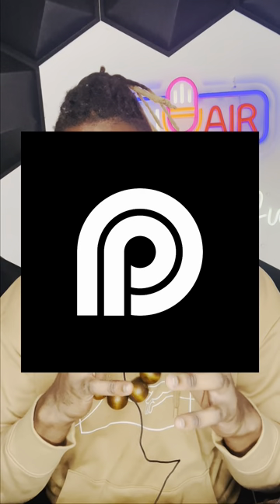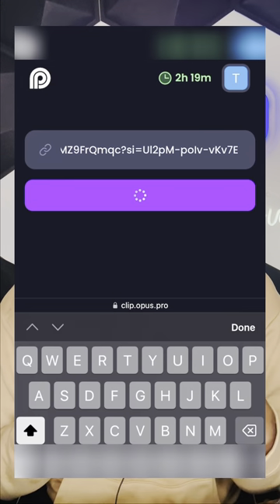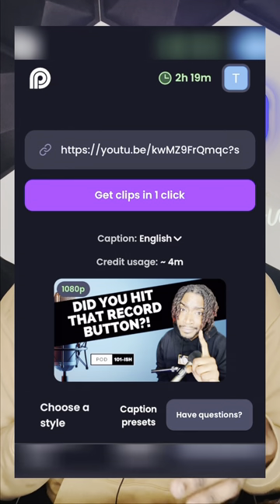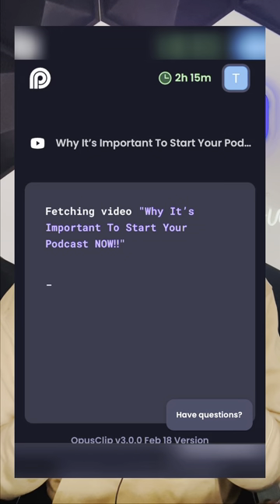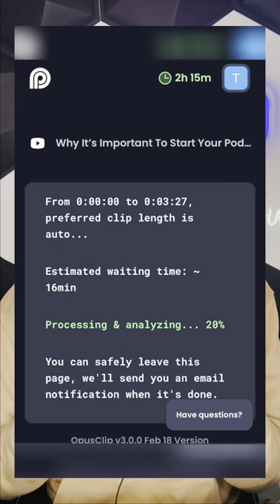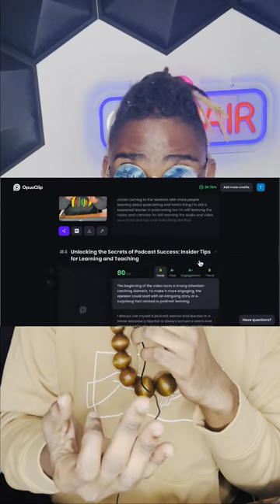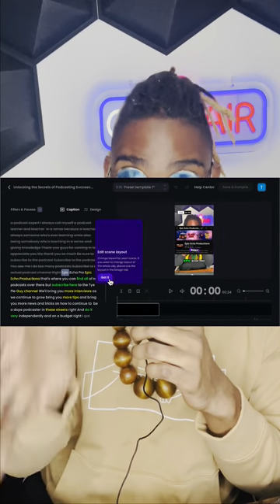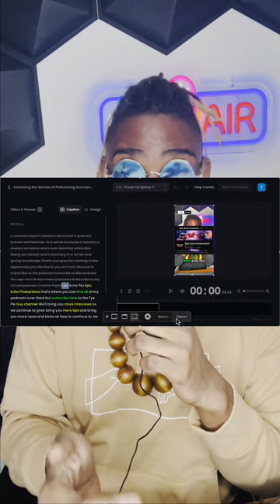Clip Up Your Videos With Opus Clips👀⁉️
Dive into the dynamic world of content creation & podcasting with Ty The Pod Guy! In this video, we unveil the game-changing tool every creator and podcaster needs in their arsenal: Opus Clips! 💥

🚀 Join us as we navigate the limitless possibilities of Opus Clips, revolutionizing the way you craft, edit, and share your content. From jaw-dropping captions to seamless transitions, Opus Clips empowers you to amplify your message like never before. 🌟

🎬 With Ty The Pod Guy as your guide, discover how Opus Clips ignites your creativity, streamlines your workflow, and elevates your content to new heights. Say goodbye to tedious editing and hello to a world of endless potential! 🔥

🔥 Whether you're a seasoned podcaster or a budding content creator, this episode is your ticket to unlocking the full potential of Opus Clips. Don't miss out on the revolution – tune in now and transform your content game forever! 💼✨